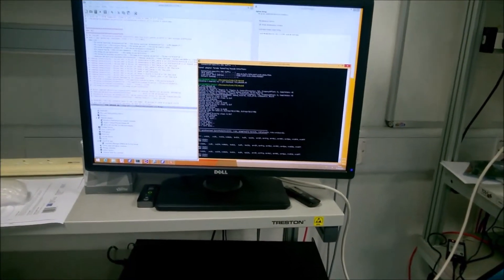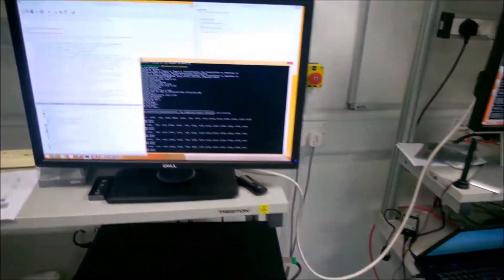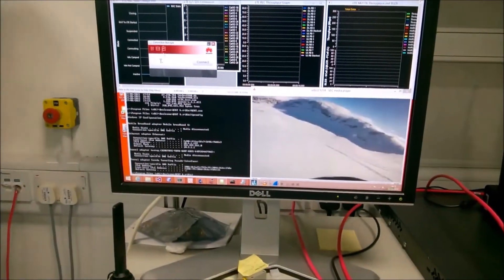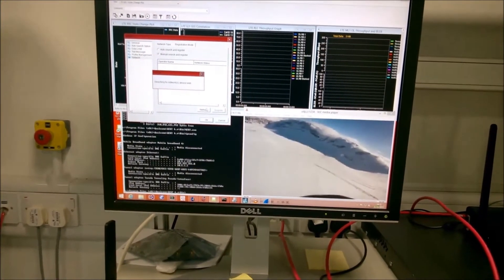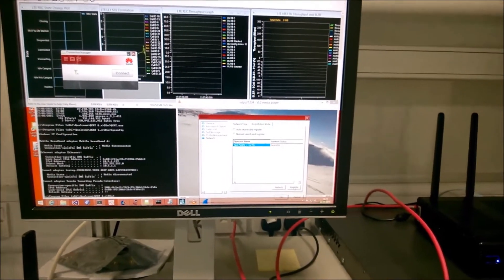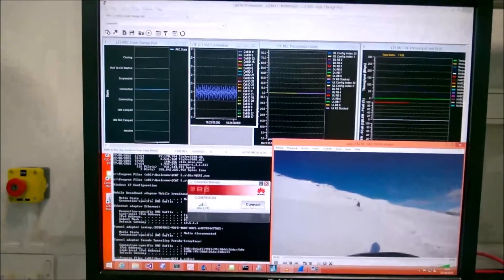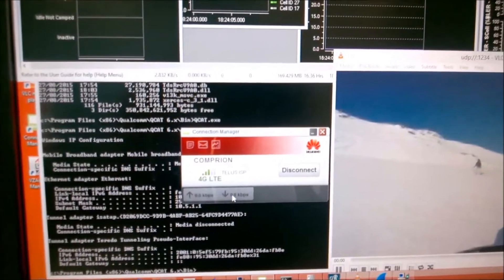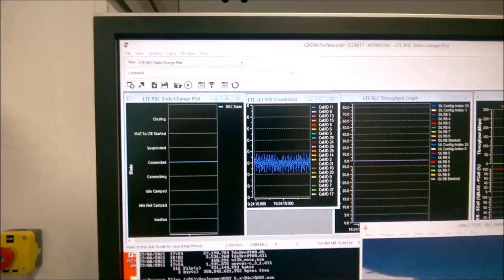Demo of Open Test Platform for LTE/LTE-U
A video that demonstrate the ability of Open Test Platform for LTE/LTE-U to connect an off-the-shelf LTE dongle.